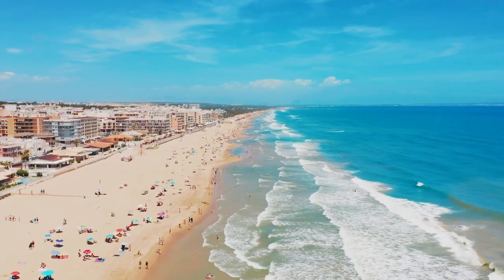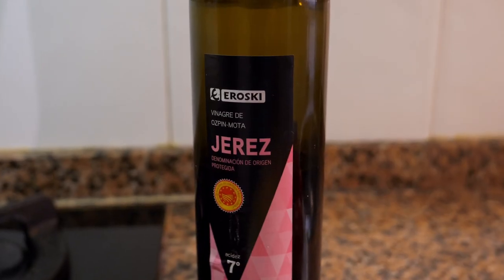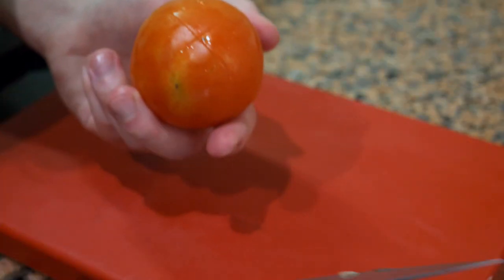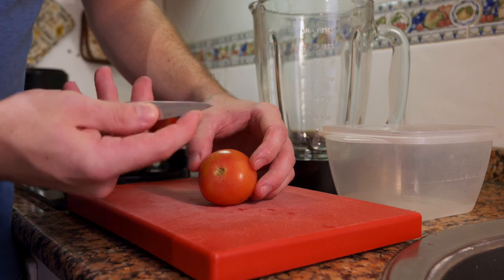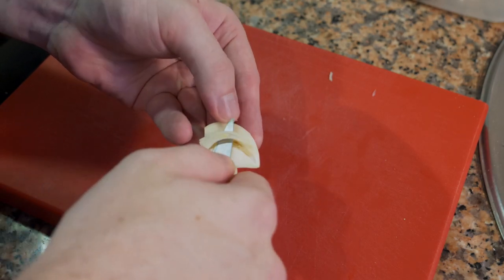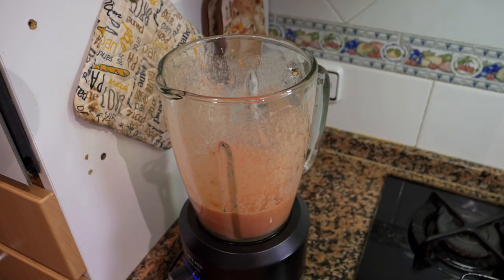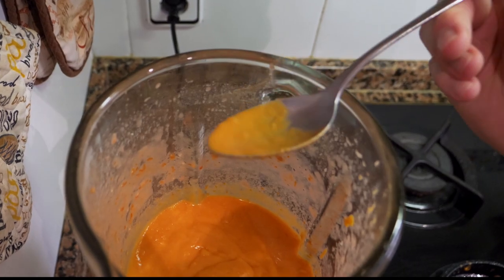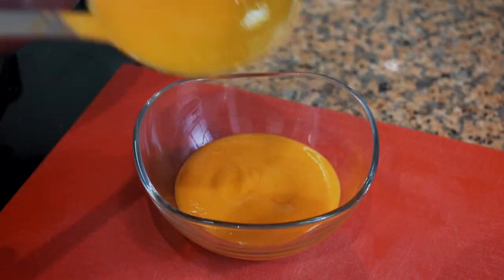What is Salmorejo? | Spanish Tomato Soup | COLD Soups for Summer | Chef James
Today I will show you how to make this Spanish tomato soup!! Spain has several cold soups for summer! gazpacho and salmorejo! it is very easy to make with just a few ingredients! Feel free to adjust the recipe as needs be!

Recipe: Salmorejo
- 500g / 18oz Tomatoes
- 150g / 6oz Extra Virgin Oil
- 200g / 7oz Bread
- 1 Clove Garlic
- 1 or 2 TBS Sherry vinegar
- Salt to taste
- 2 Eggs. (for garnish)
- Jamon Serrano (for garnish)
Timeline:
00:00 - Intro
01:27 - recipe!
02:19 - how to take the pit out!
02:48 - how to degerm garlic!
03:13 - 10 min eggs!
03:29 - Method of making the soup!
04:53 - Results, Tips and Ending!